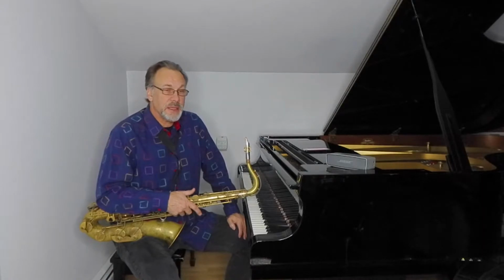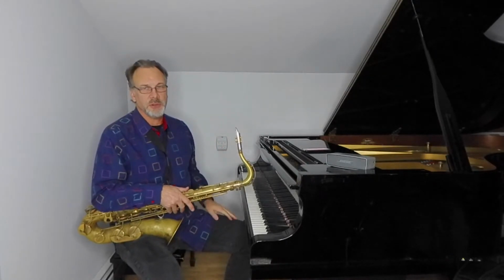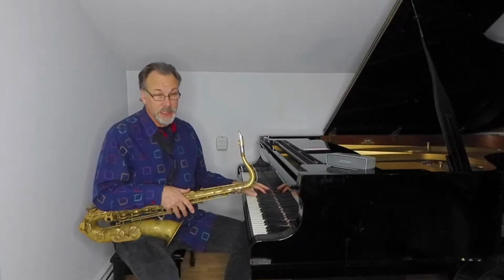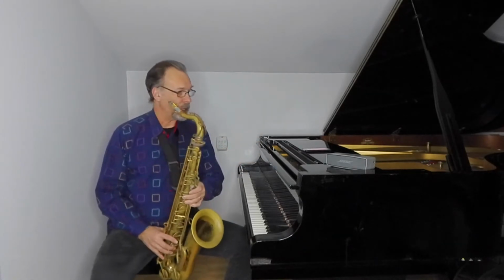Video 23 Feeling Your Way Through a Song in a Different Key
More fun with ear training.  In keeping with the desire to make all practicing fun - train your ears using a melody you already know, but in a new key.